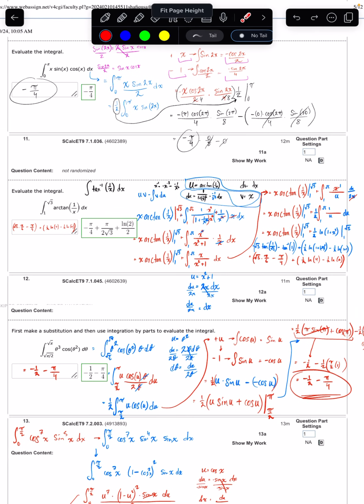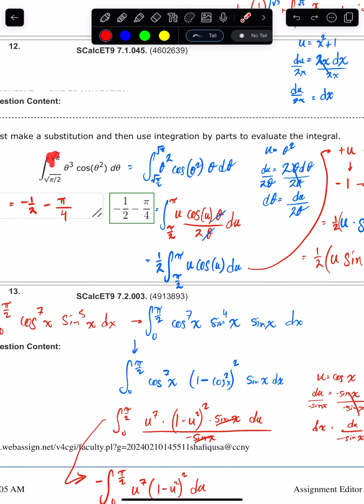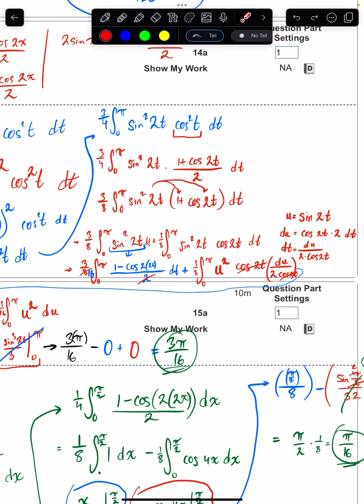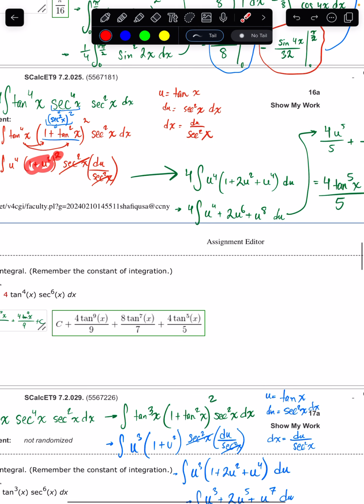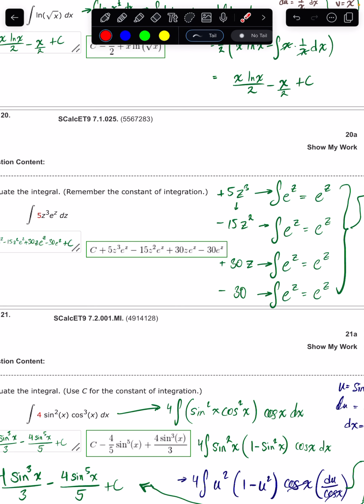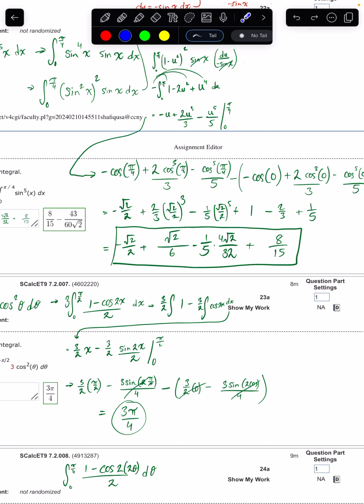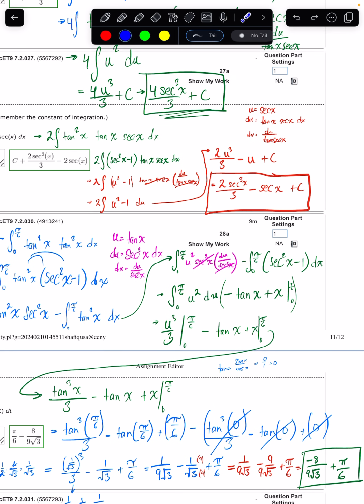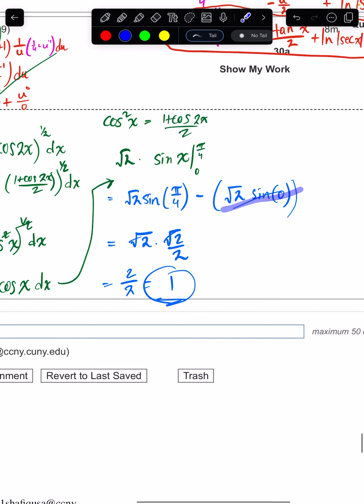Calculus HW2(Trig Substitution; Integration by Parts) Part 2